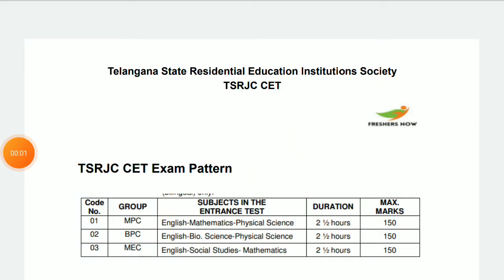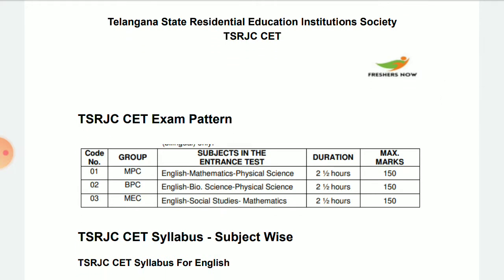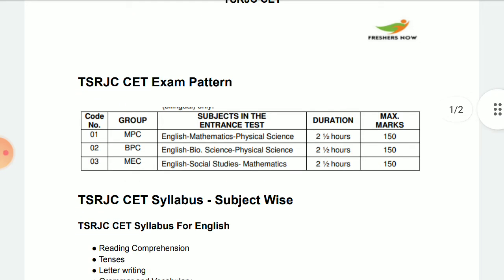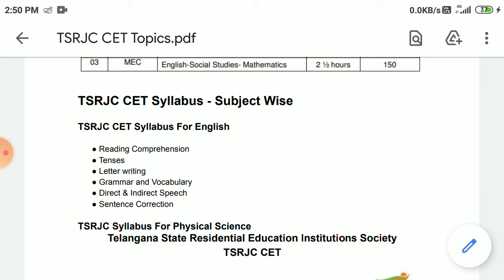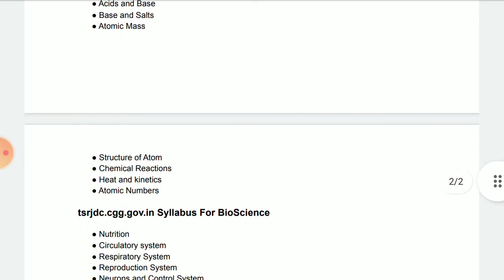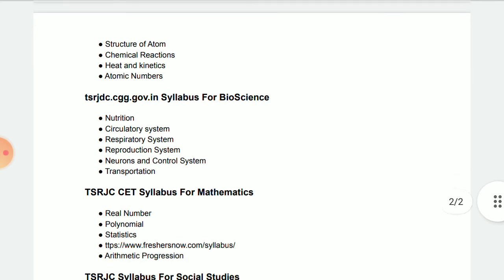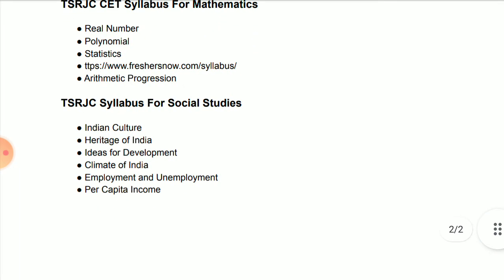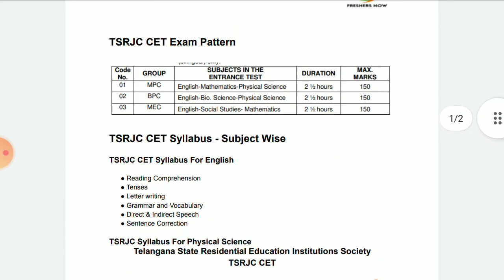TSRJC and TSMJBC 2021 Saylubus ||| Mec BPC and MPC Saylubus for TSRJC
Telangana State Residential Education Institutions Society
TSRJC CET
TSRJC CET Exam Pattern

TSRJC CET Syllabus - Subject Wise

TSRJC CET Syllabus For English

● Reading Comprehension
● Tenses
● Letter writing
● Grammar and Vocabulary
● Direct & Indirect Speech
● Sentence Correction

TSRJC Syllabus For Physical Science
TSRJC CET

● Acids and Base
● Base and Salts
● Atomic Mass● Structure of Atom
● Chemical Reactions
● Heat and kinetics
● Atomic Numbers

tsrjdc.cgg.gov.in Syllabus For BioScience

● Nutrition
● Circulatory system
● Respiratory System
● Reproduction System
● Neurons and Control System
● Transportation

TSRJC CET Syllabus For Mathematics

● Real Number
● Polynomial
● Statistics
● Arithmetic Progression
TSRJC Syllabus For Social Studies
● Indian Culture
● Heritage of India
● Ideas for Development
● Climate of India
● Employment and Unemployment
● Per Capita Income